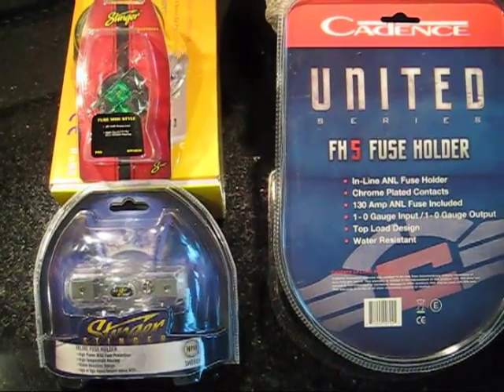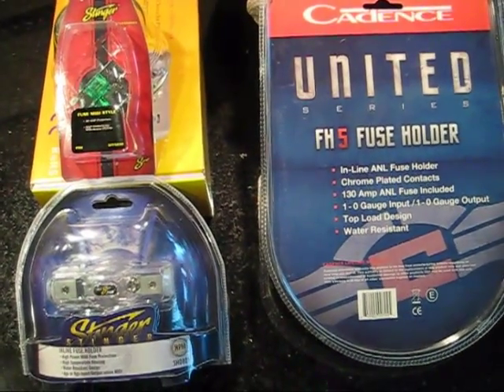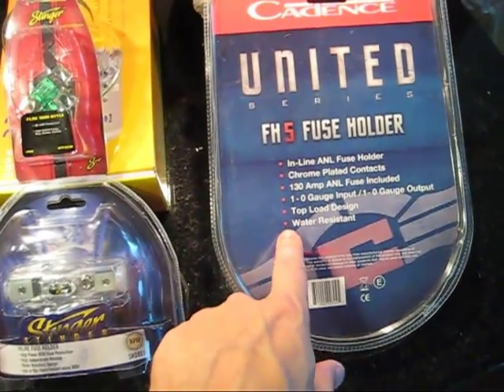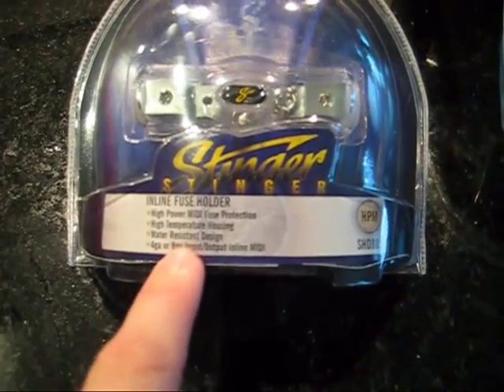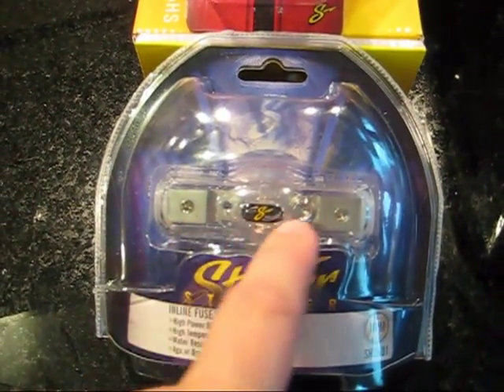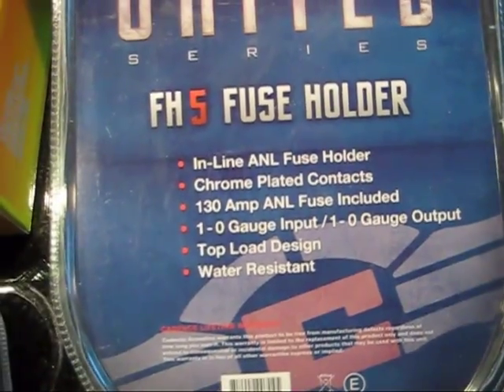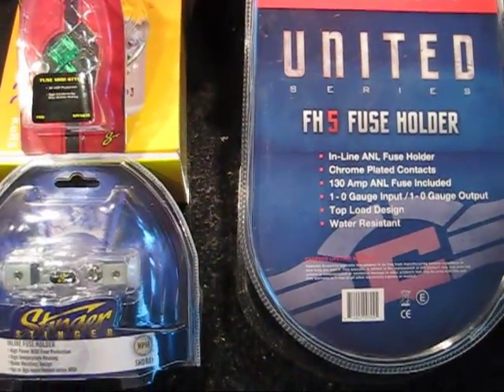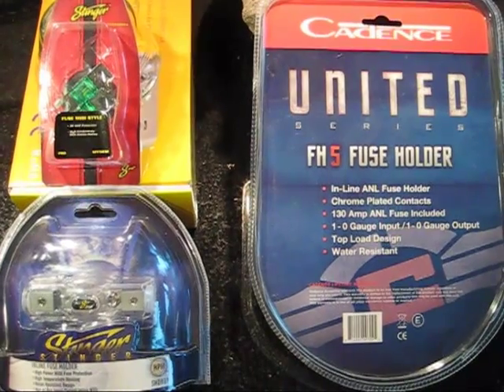Harbor Freight Solar Panels: Fuses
200 Amp ANL Fuse Preinstalled

30 Amp MIDI Fuses

Fuse Holder